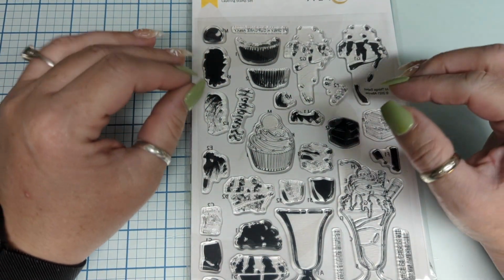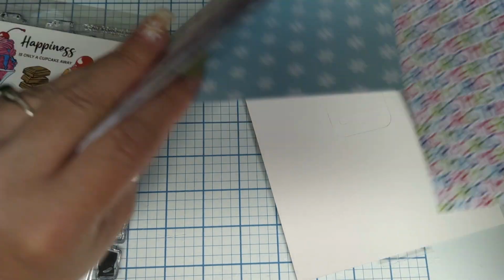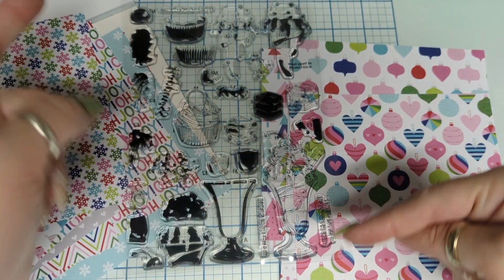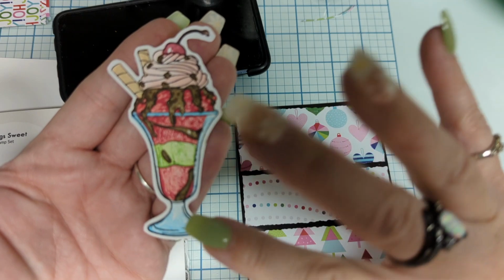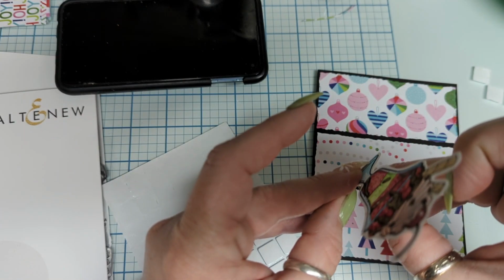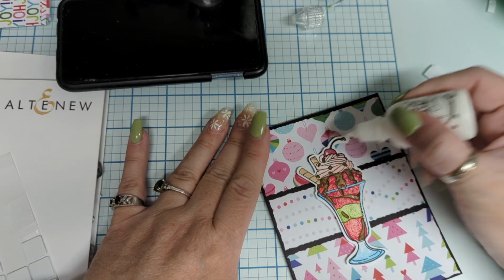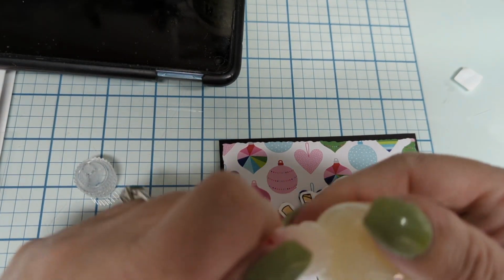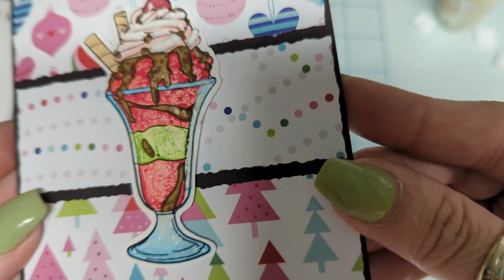teamtinyapril2023hop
in return I will add you to my mailing list *** please indicate if you celebrate the holidays